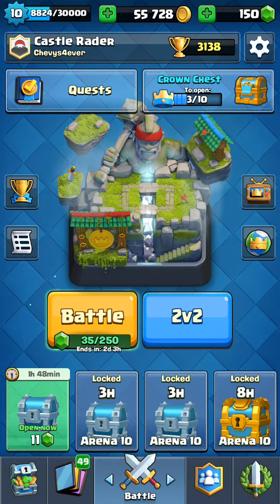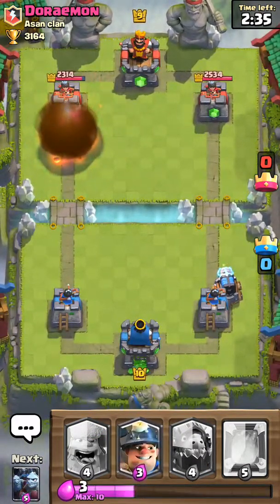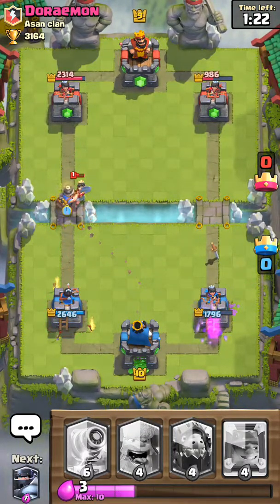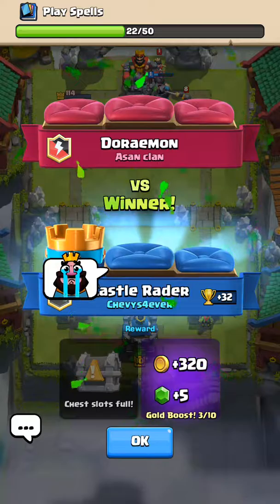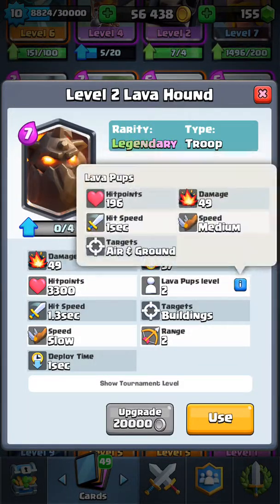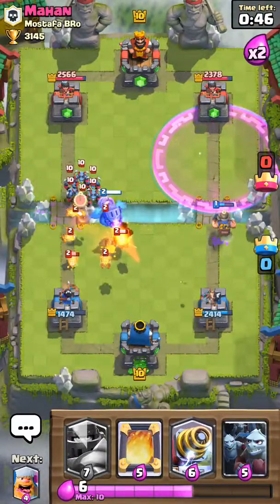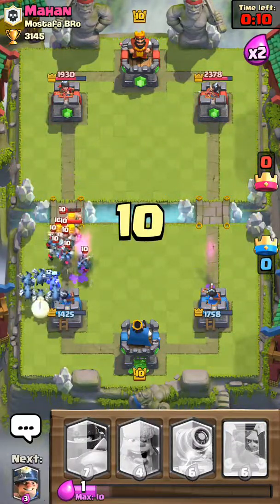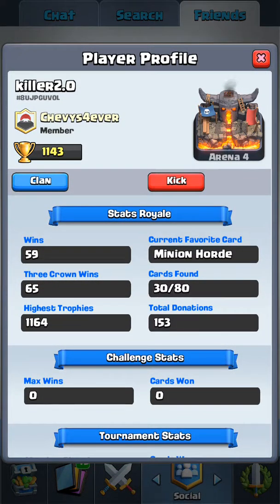The gems of doom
I'm still tired and it is the same day I uploaded the last video with the horrible name so I am sorry for the bad names goodbye.